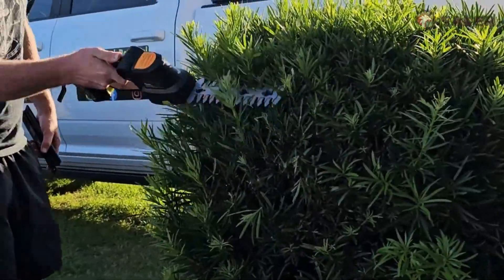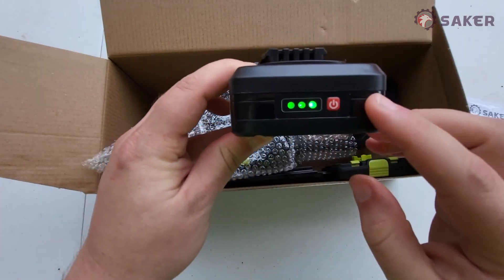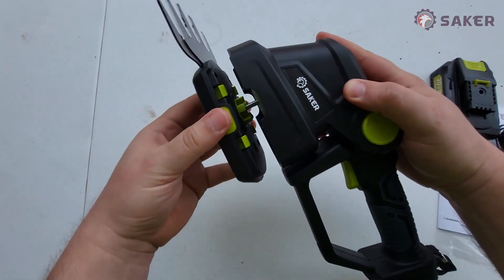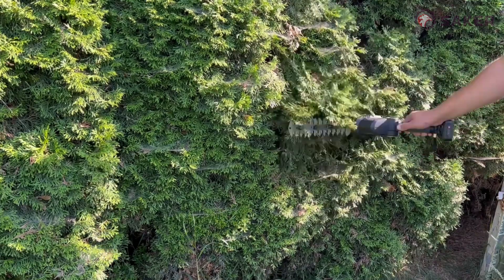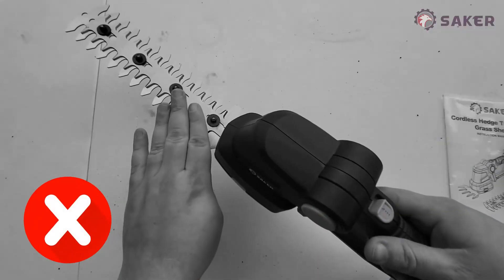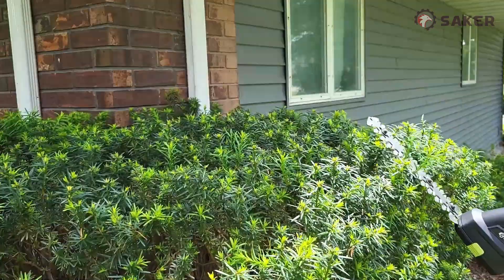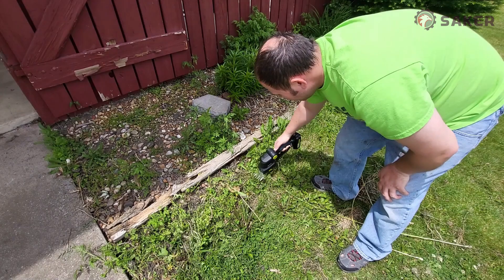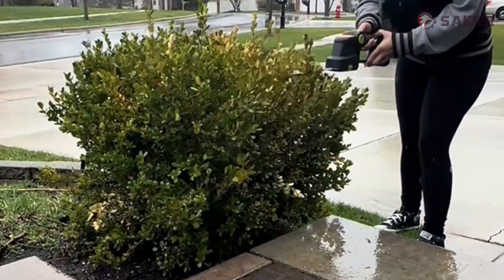🌳 Clean & Precise – Saker Cordless Hedge Trimmer Delivers Perfect Results! ⚙️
Ready to transform your garden maintenance routine? The Saker Cordless Hedge Trimmer offers powerful, precise trimming without the hassle of cords. Featuring a lightweight design and ergonomic handle, this trimmer makes hedge cutting easy and comfortable. Its high-capacity battery ensures extended runtime, giving you the freedom to work anywhere in your yard without restrictions.

Equipped with sharp, durable blades, the Saker Trimmer handles thick branches and dense hedges with ease, providing a clean, professional cut every time. Whether you're a seasoned gardener or a beginner, this tool is a must-have for achieving a pristine garden look.